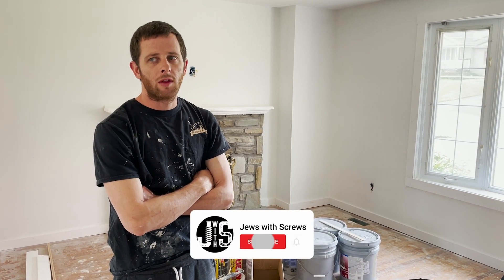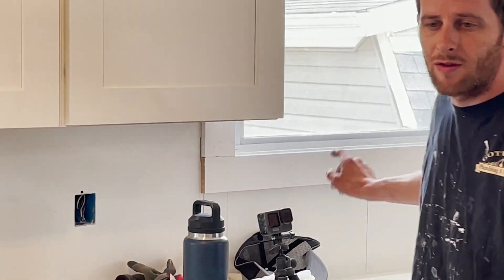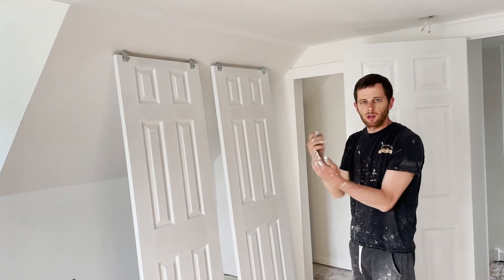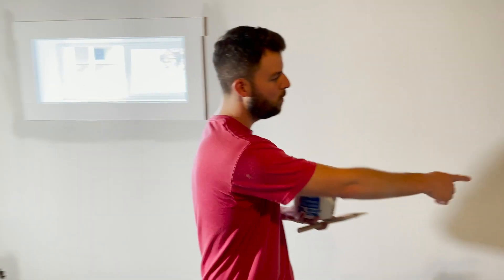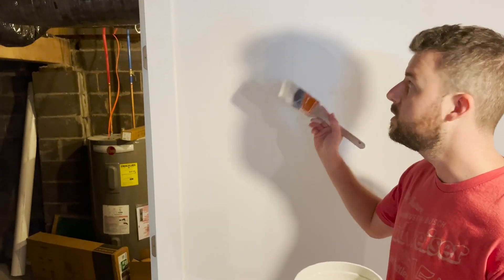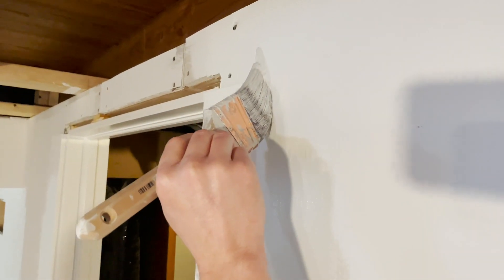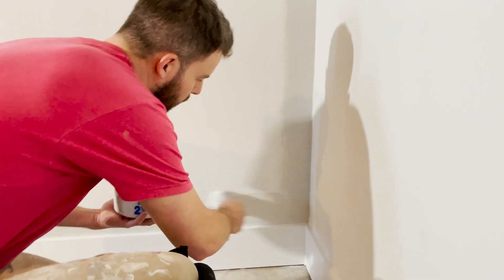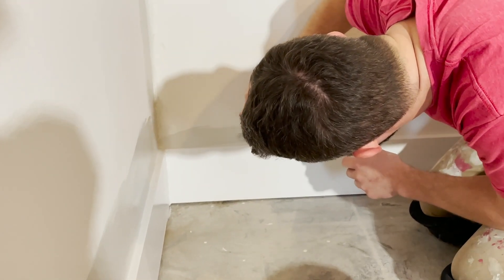Painting the House | Episode 18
Mike, Jon, and I reached out to a few painters and they were either all booked up, or way too expensive, so we ended up painting the house ourselves (maybe we should start a painting company...). It's not the hardest work, but it's really hard to do well. I think it turned out really well though. Just don't look too close 😜